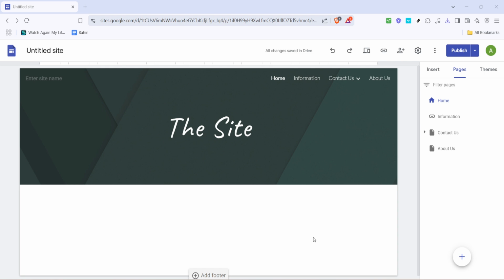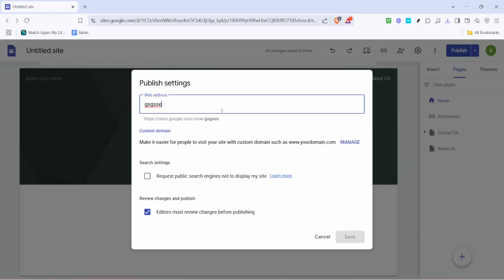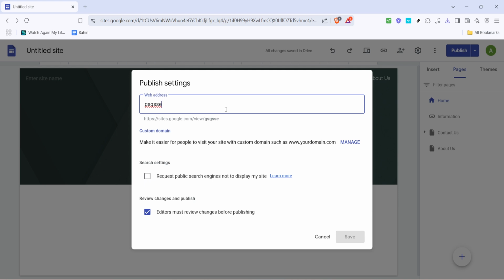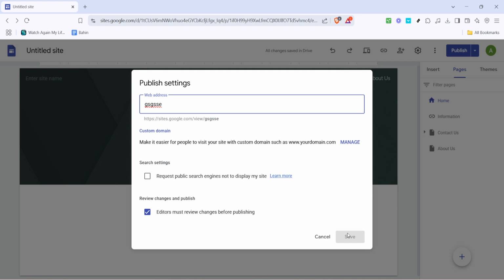How to Customize the Url Path on Your Google Sites Website (Full 2025 Guide)